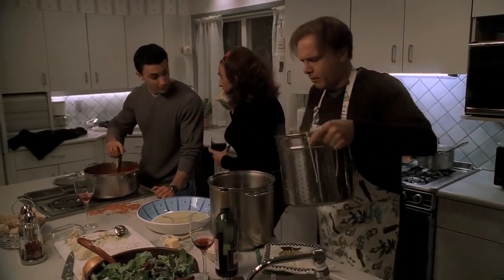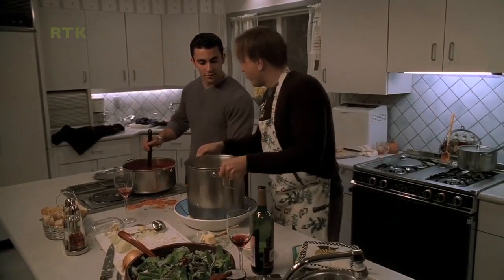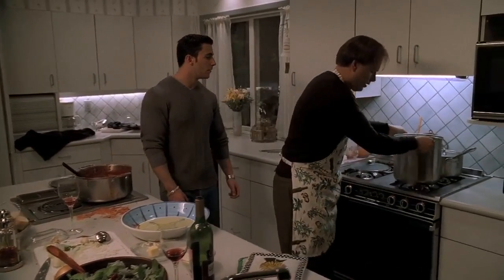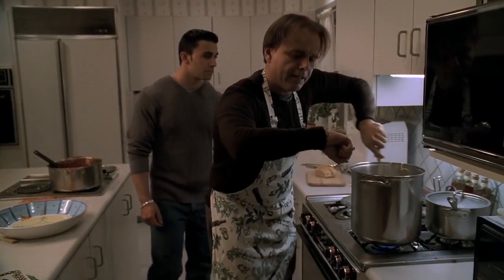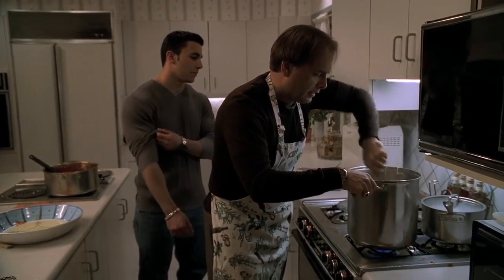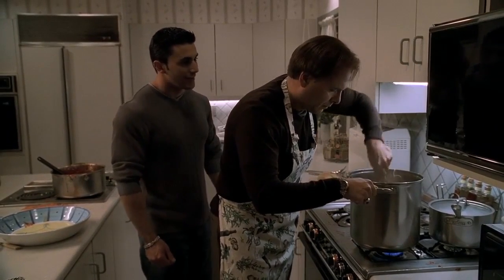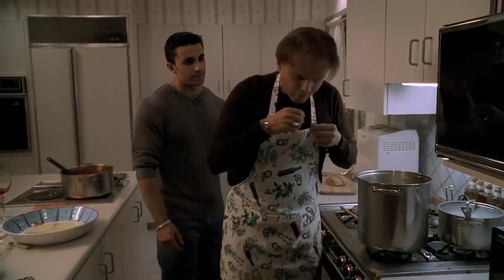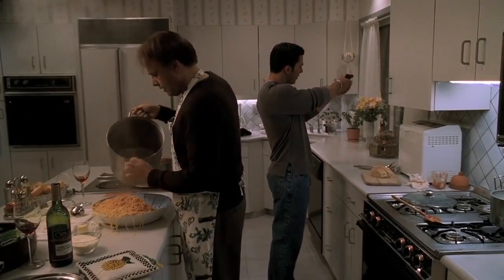The Sopranos - Ralph Cifaretto - How to make/finish Spaghetti noodles - Joe Pantoliano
Ralph "Ralphie" Cifaretto, played by Joe Pantoliano, is not present in Season 1 or 2, as he spends a prolonged period of time in Miami. Ralph first appears as a soldier in the Aprile Crew in the second episode of season 3, "Proshai, Livushka". He is characterized as an excellent earner but also unstable and prone to violence.

Ralph was born in the late-1950s and grew up in New Jersey along with associates Tony, Silvio, and Jackie Aprile Sr. He did not move up in the ranks nearly as fast as his peers; he credits this to not going along with the robbing of Feech La Manna's card game, which led to Tony, Silvio, and Jackie, Sr. getting made and respected. At one point, Ralph mentions he wanted to be an architect, but had to drop out of the eleventh grade after his mother's death to raise his brothers and sisters. Ralph was sent down to Florida to watch over the family's interests in Miami, where he developed an addiction to cocaine, which he would later blame for his violent outbursts.

He returned to New Jersey in mid-2000, following the disappearance of Richie Aprile. As a high-ranking soldier, he tried to take over the crew despite Tony's reluctance to make him captain, and often referred to it as "my crew". Upon his return from Miami, he (as Junior says) "really whipped the Aprile Crew into shape." After Cestone dies of a heart attack, Tony reluctantly installs Ralph as captain of the Aprile Crew.

In the episode "University", Ralph is involved with a 20-year-old stripper named Tracee, who becomes pregnant. At the Bing, Tracee insults Ralph in front of his friends. He follows her outside, where they argue, she spits at him, and he beats her to death. Tony sees Ralph is lying and strikes him repeatedly. Ralph defends himself by shouting, "I'm a made guy!" Tony justifies his actions by saying that Ralph "disrespected the Bing".

Ralph purchases a race horse from Hesh Rabkin named Pie-O-My. The horse is a winner and makes Ralph and Tony a lot of money. While Ralph only cares about the horse as a means to make money, Tony becomes emotionally attached, even paying for a veterinarian and staying with her when she gets sick.

When his son Justin is accidentally shot in the chest with an arrow, Ralph is devastated and turns to Father Intintola for guidance. After Pie-O-My dies in a stable fire, Tony confronts Ralph over the suspicious timing of the fire with the $200,000 insurance pay out which was also his son's required medical expenses. Ralph denies the accusation and rebukes Tony for being emotionally attached to the horse. A fight ensues in which Tony beats and chokes Ralph to death. Tony and Chris dismember Ralph's body, bury some pieces at a farm and sink the rest in a flooded quarry.